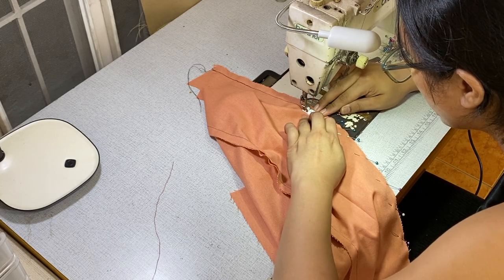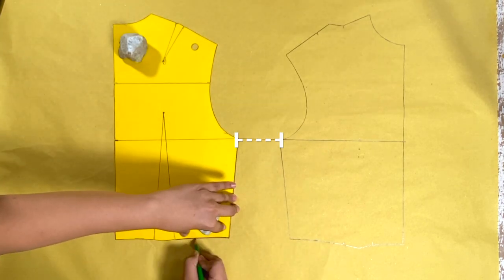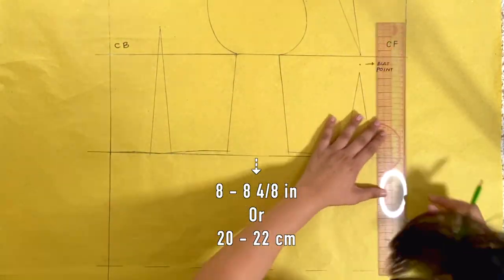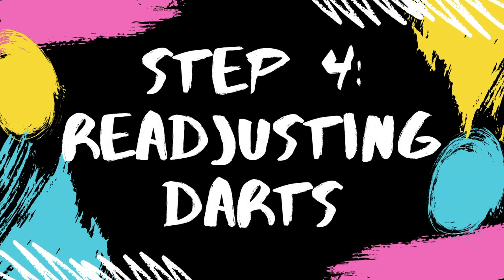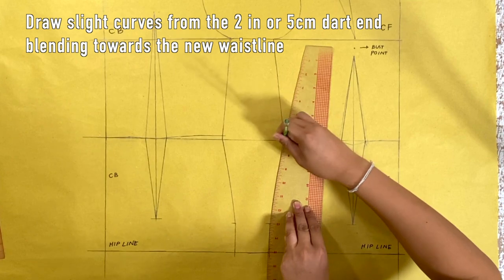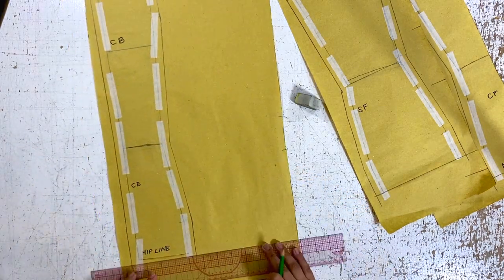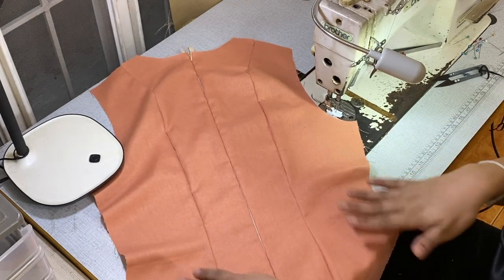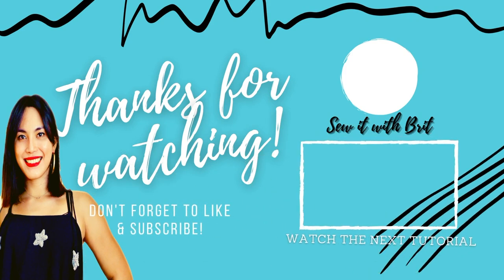BASIC TORSO SLOPER TUTORIAL |BASIC TORSO BLOCK | PATTERN MAKING | LA MODÉLISTE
Hi guys! Here’s a new tutorial for the BASIC TORSO SLOPER.

In this tutorial, you will learn by far the easiest Basic Torso Pattern Drafting.

If you want to design panel dresses, empire dresses, tent dresses, and jackets & coats…
We are all required to use the BASIC TORSO SLOPER.

Imagine what potential designs you can achieve with this SLOPER!

Anyway…

See the full creative process here!

00:00 - intro
00:51 - tools
01:19 - step 1: the frame
02:05 - step 2: reducing bodices
02:35 - step 3: new waistline
03:55 - step 4: readjusting darts
05:25 - step 5: side seam dart
06:34 - sewing
09:20 - mockup

And to those who are new to my channel, I have a separate video for the BASIC BODICE  tutorial for more detailed pattern drafting and formulas.

LA MODÉLISTE

Shot with:
IPHONE11 pro max
FUJIFILM XA5
BENRO TRIPODs

Edited on:
Final Cut Pro
Adobe Photoshop